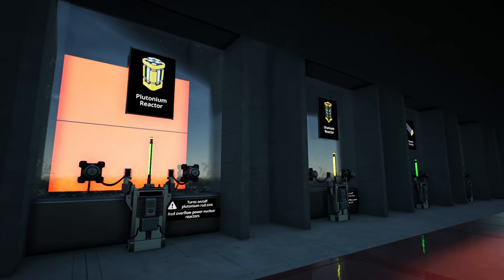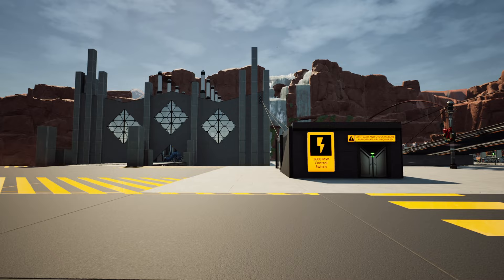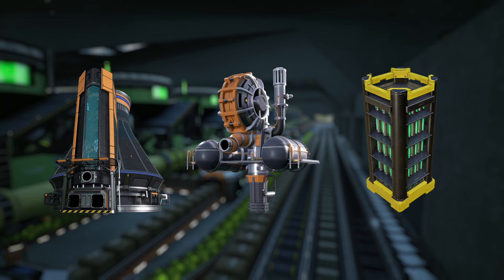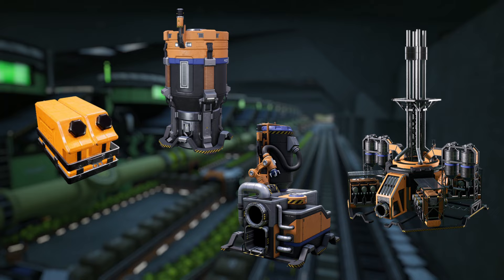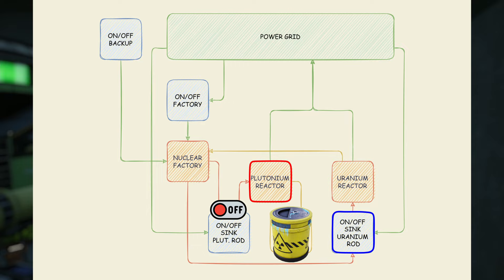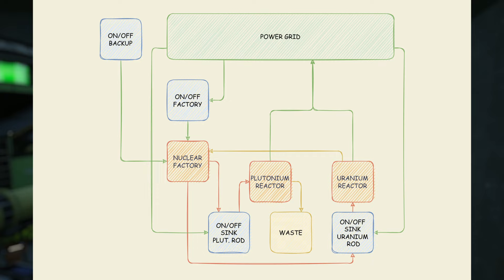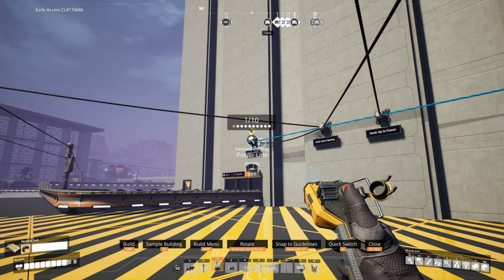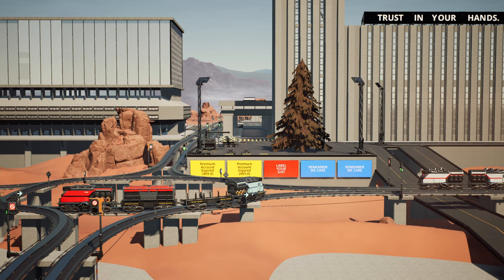TOP SWITCH SETUPS to KNOW in Satisfactory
Guide on simple and advanced switch setups in Satisfactory Update 5. From Coal Power Plants to Nuclear Power Plant Control Rooms.

0:00 - this is a title
0:24 - power switch basics
1:15 - basic space elevator setup
1:32 - basic coal power plant controls
2:21 - demands for nuclear power control rooms
3:31 - switch number 1
4:05 - switch number 2 (backup setup)
5:18 - switch number 3 (sink setup)
6:44 - switch number 4 (different operational conditions)
9:30 - "fuze box" example
10:35 - 7-switch setup for nuclear control room
11:35 - example case outside nuclear power plant control room